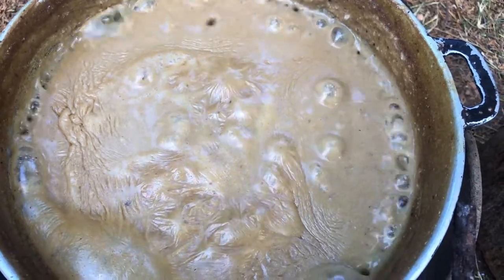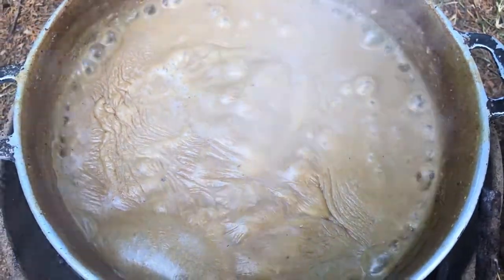My First Attempt Making Mango Butter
This DIY Mango Butter project is an experiment. Ensure that you watch until the end to see  if the project was successful.